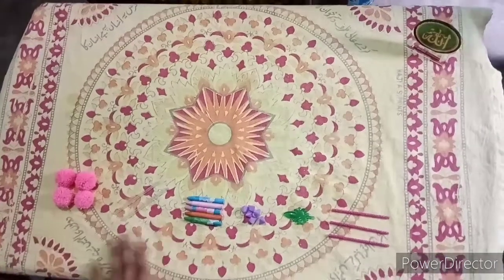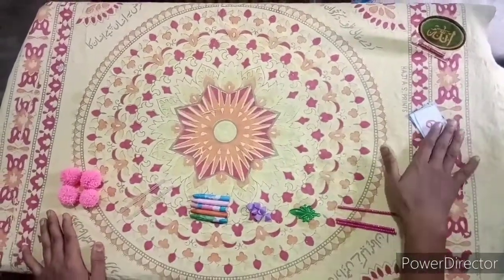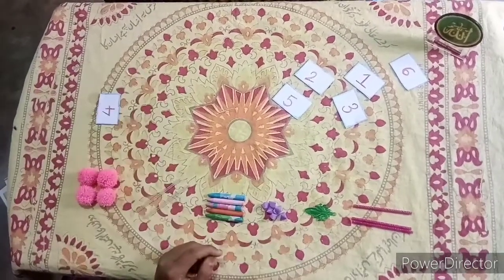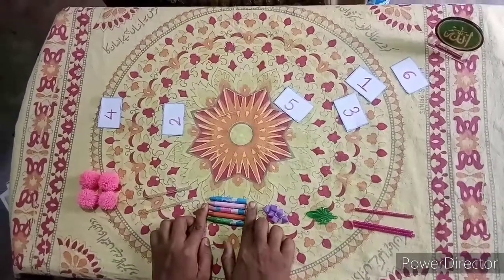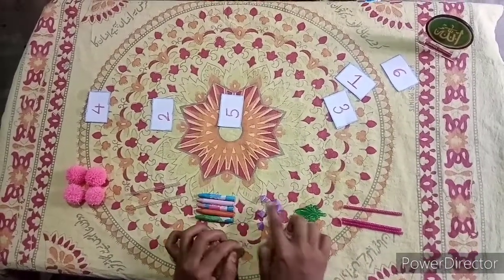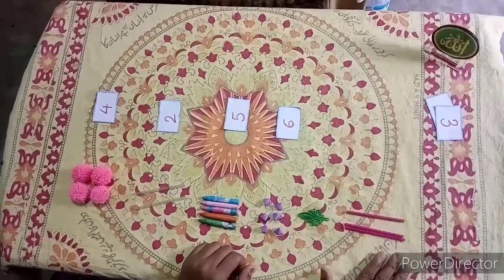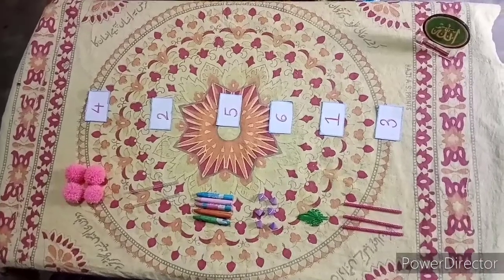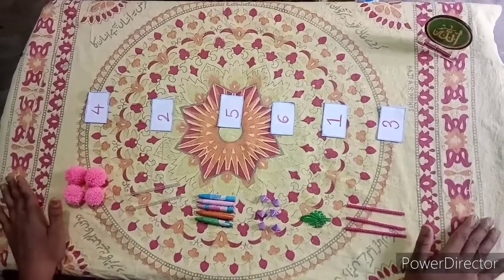COUNT AND MATCH FUN GAME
Hello friends this is an amazing video for you all
Don't forget see activity corner at the last